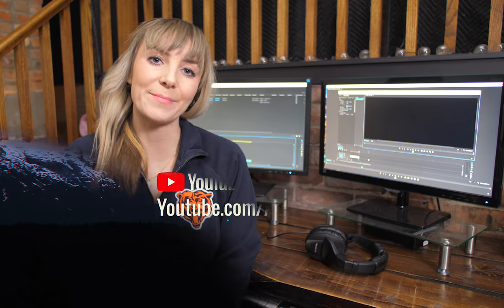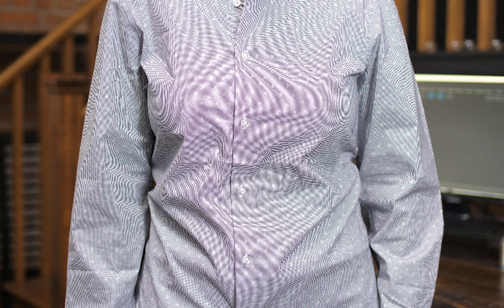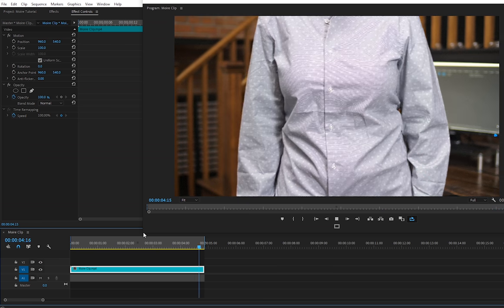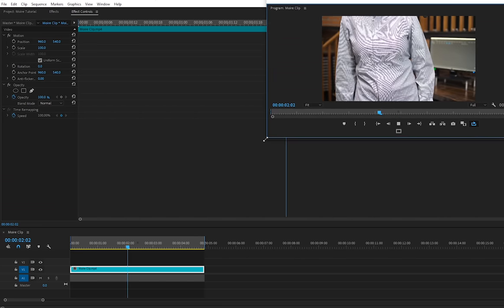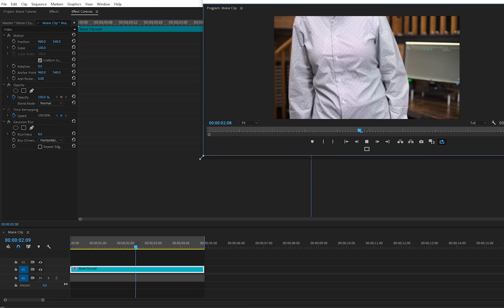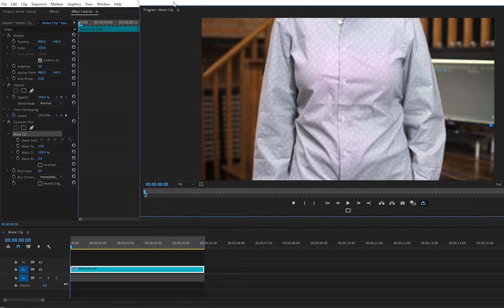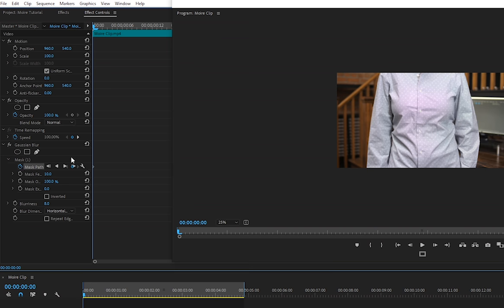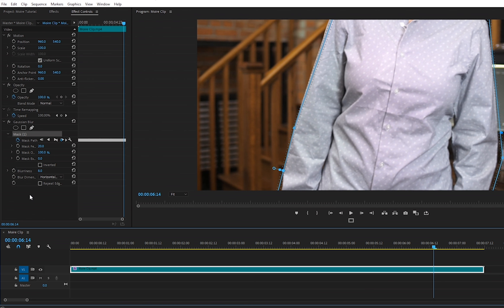Get Rid of MOIRE in Premiere Pro FAST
In this video editing tutorial Alli will show you how to reduce and even get rid of the moire effect using Premiere Pro CC that often appears on clothing with fine lines, patterns or details. Moire can be very distracting, but there's a fairly straight forward way of addressing the issue using a simple effect in Premiere Pro CC. Hope this helps!